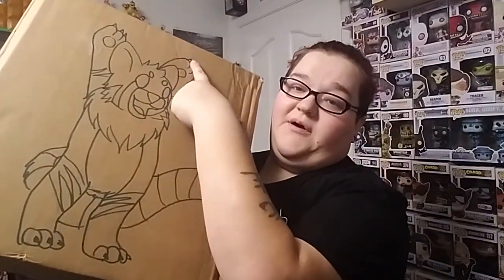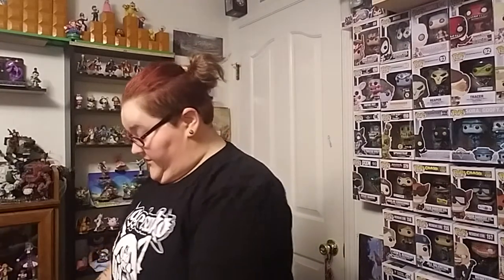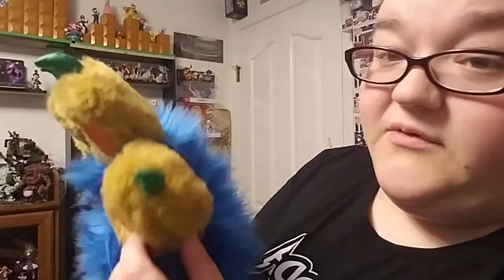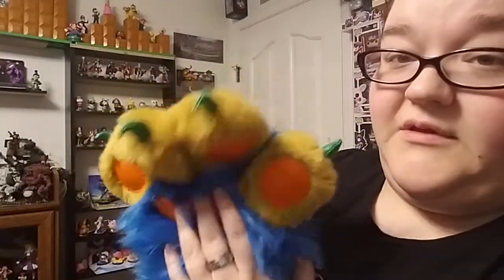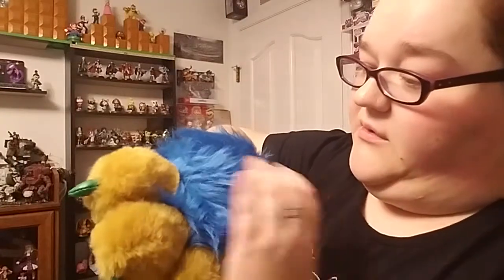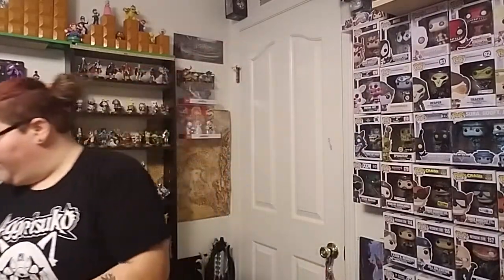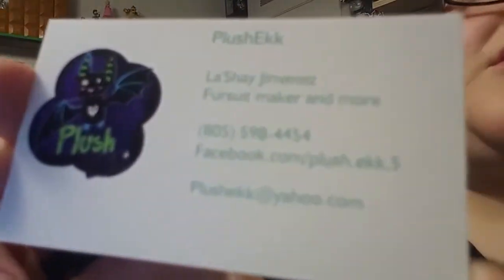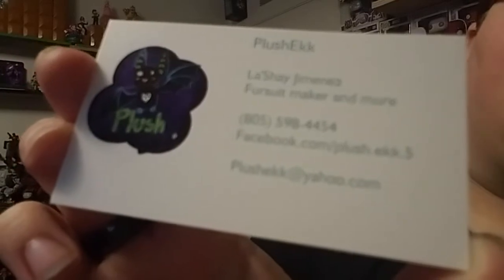New Suit By PlushEkk Rook unboxxing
Unboxing my first paid for suit Rook. the not so red red panda omg Im in love. check out Plush Ekk for fursuit and more
at Facebook.com/plush ekk.5

thank you again PlushEkk I love Him!!